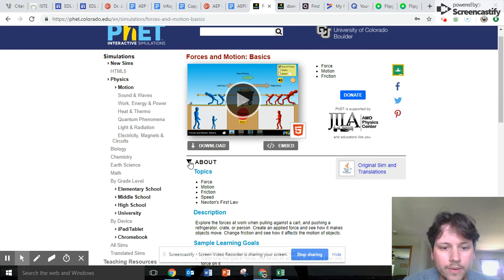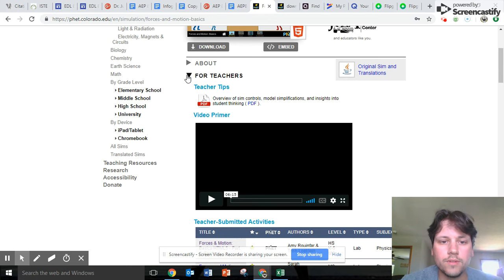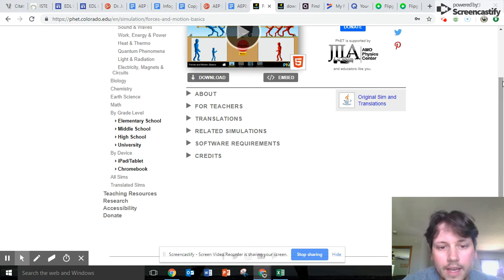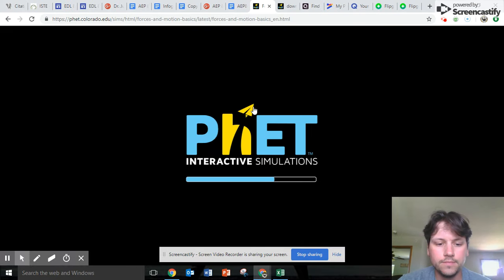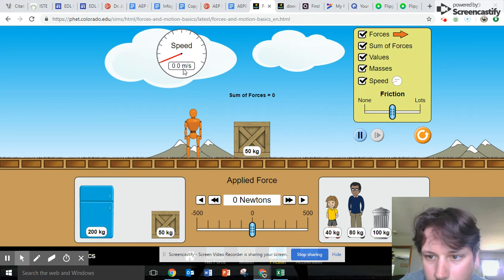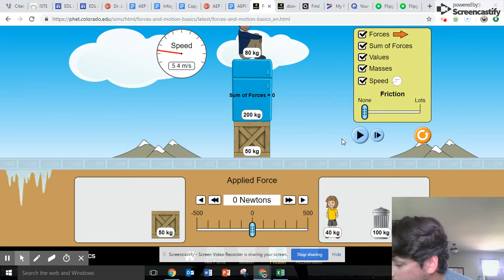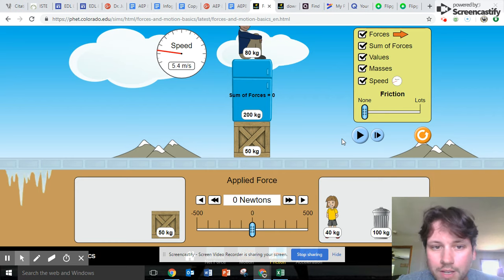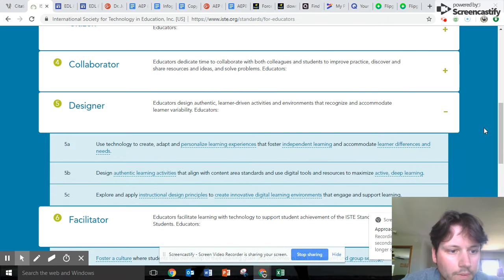AEP 800 - MOD 15 - PHET Simulations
Video 1 of Module 15. Overview of Phet Simulations.